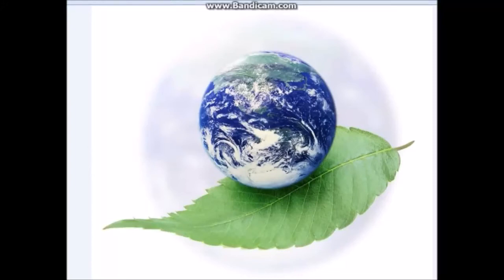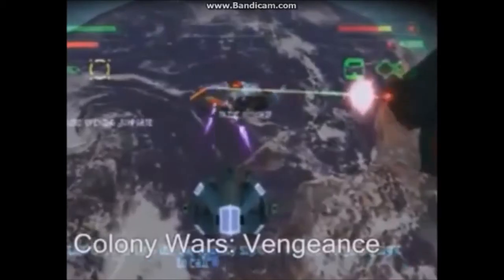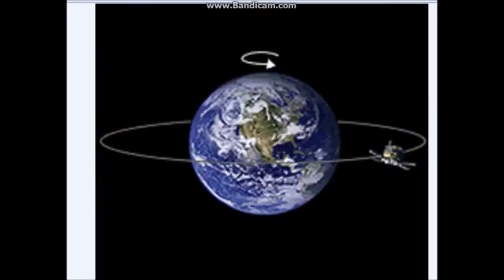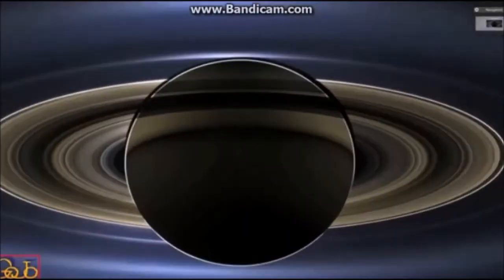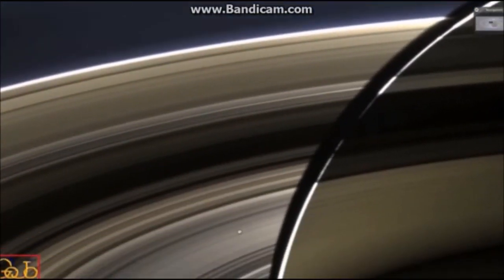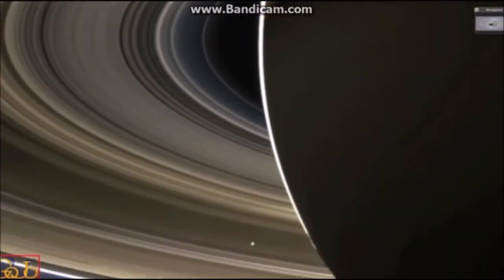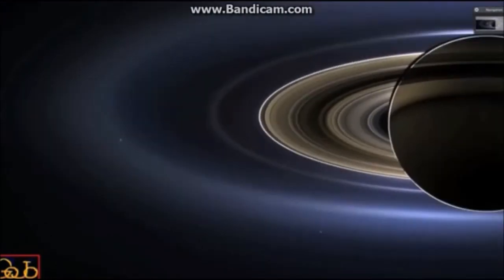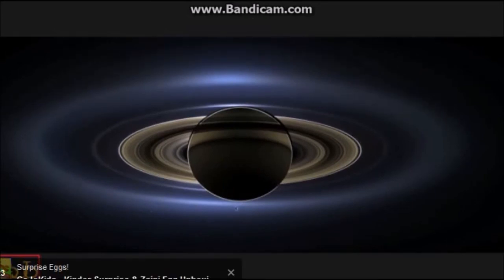Apollo 17's World from Space and NASA's composites are real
Original by Learn of the Jesuit Order